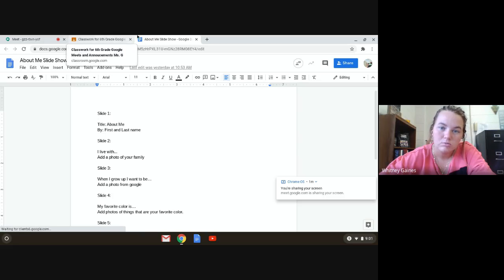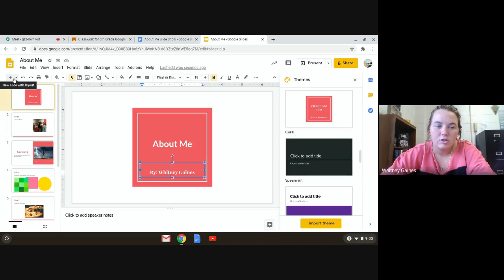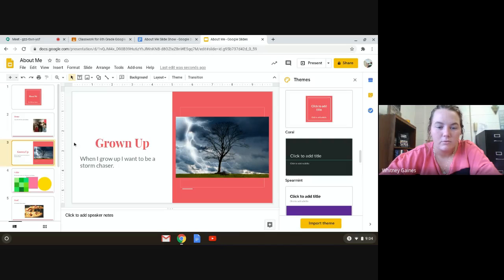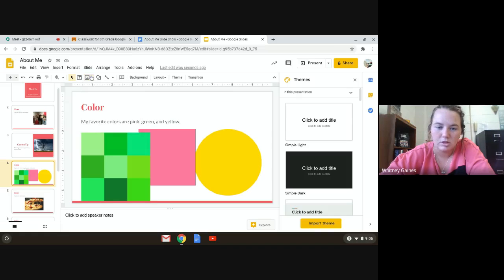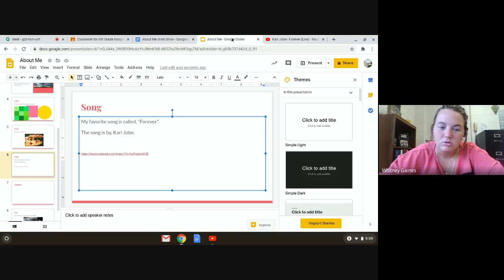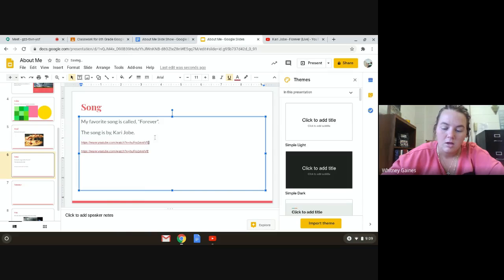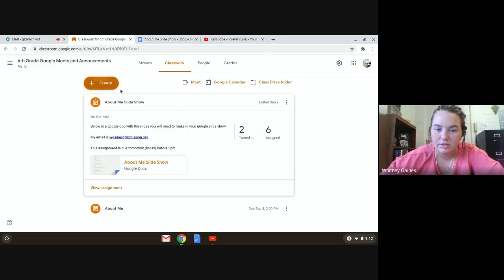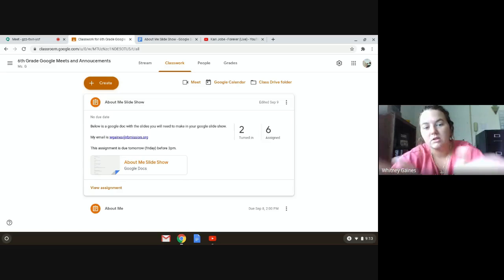Google Slides (09-08-20)